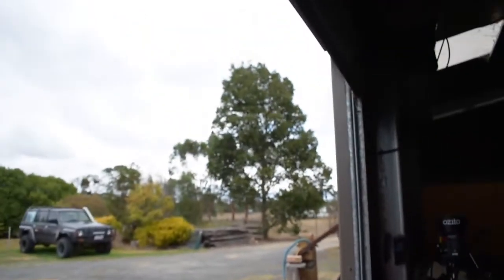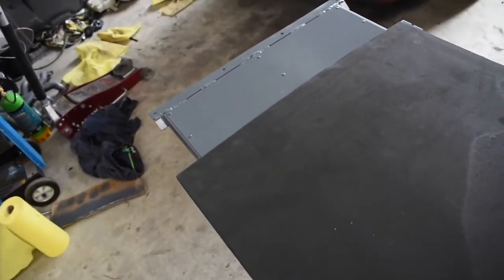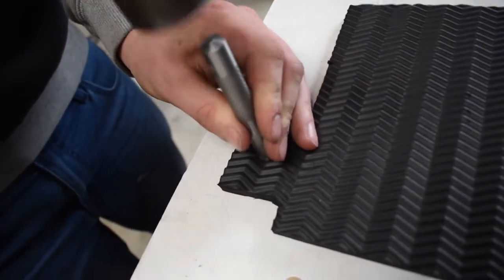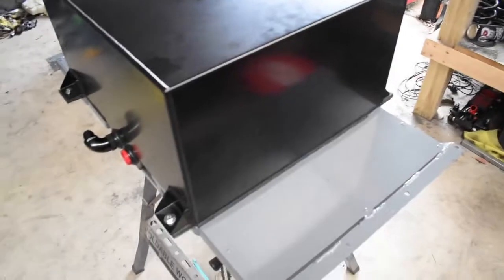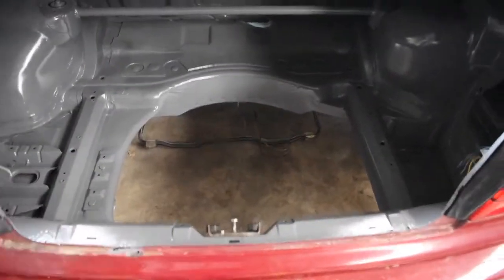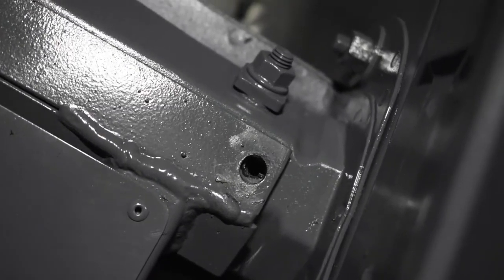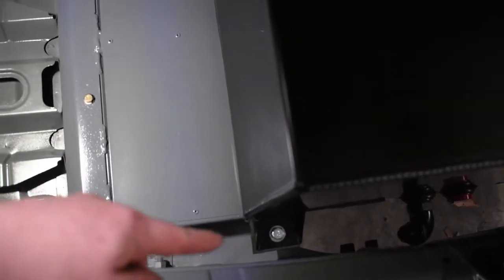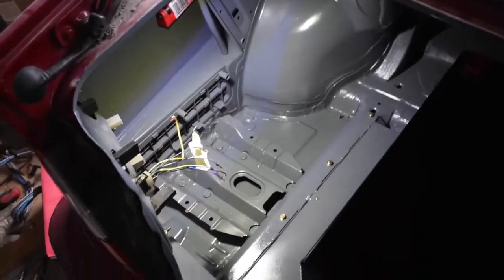Finally installed my fuel cell!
finally install my fuel cell after heaps of work fabricating the mount and painting the boot, now its time for the pump and lines!